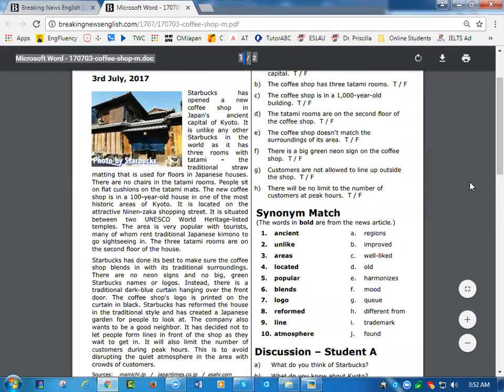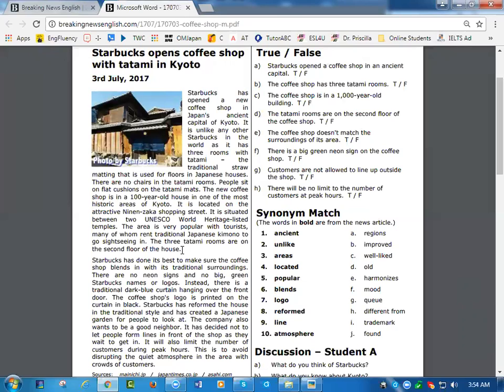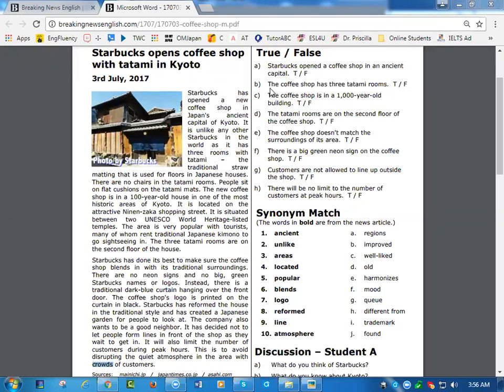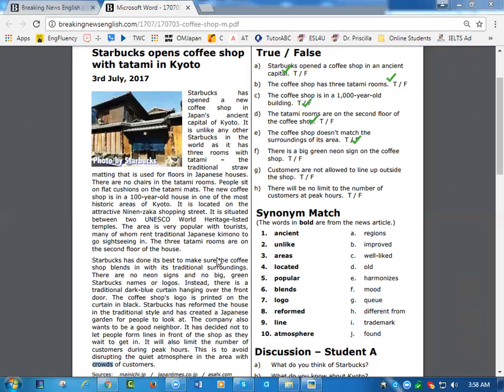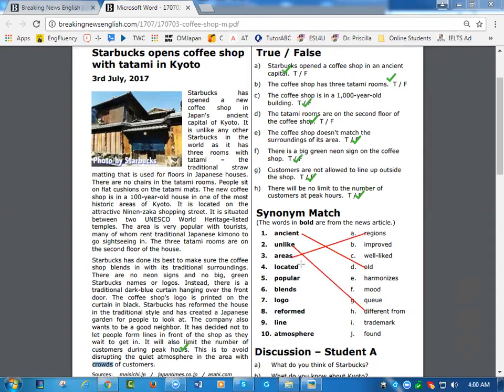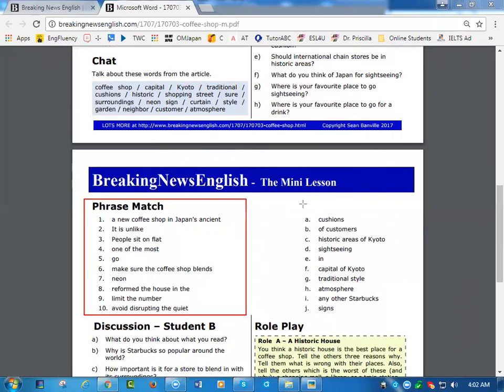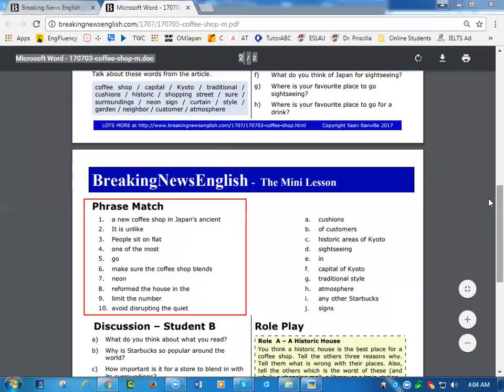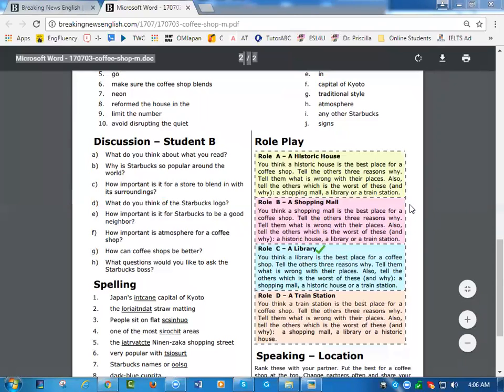Coffee at Starbucks